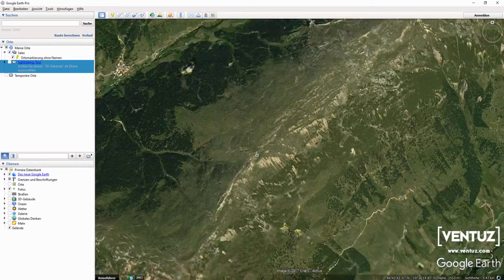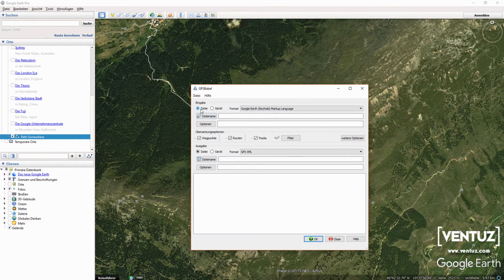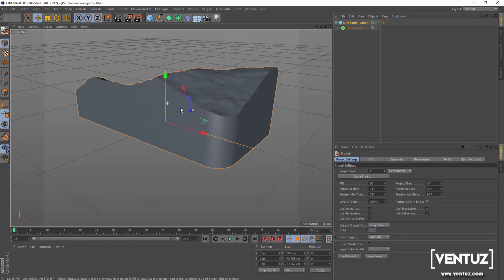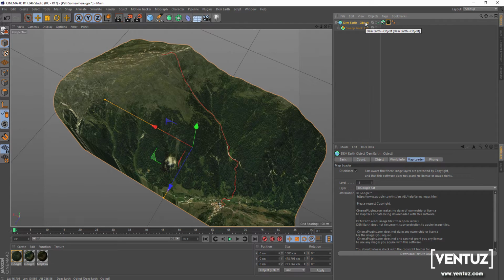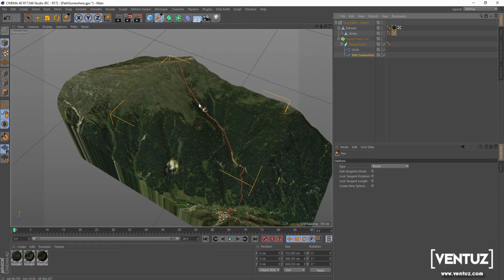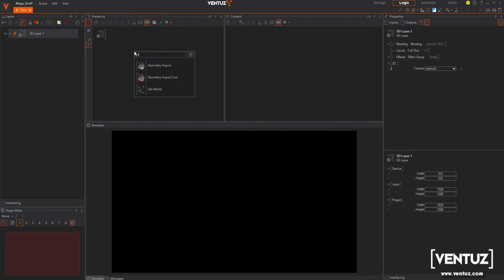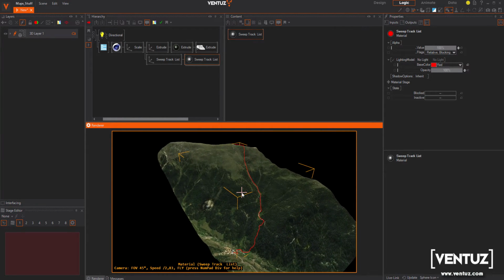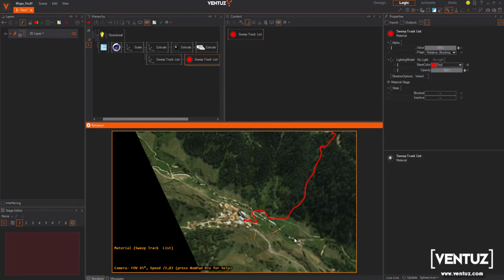Maps - DemEarth to Ventuz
How to get Maps and their Textures into Ventuz including a spline by the use of the DemEarth Plugin from Cinemaplugins.com